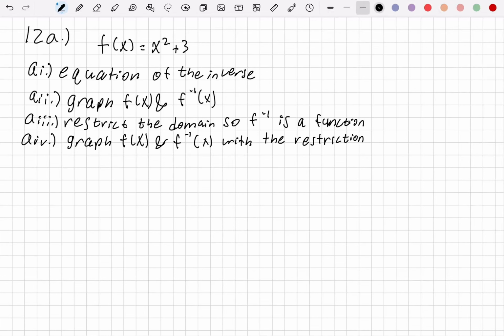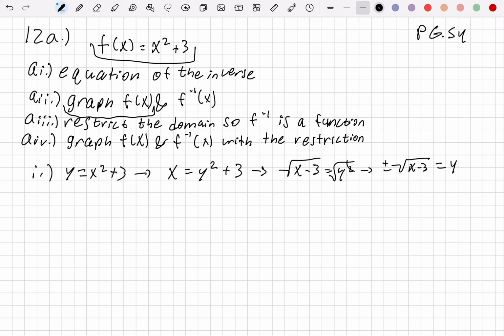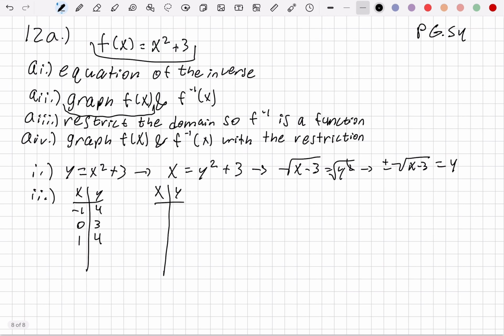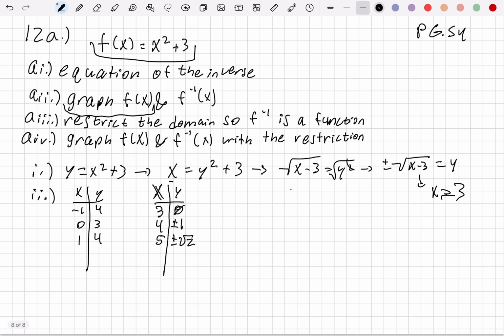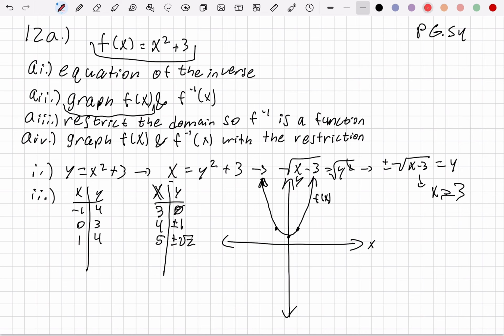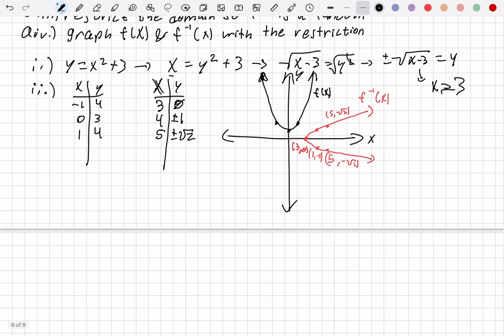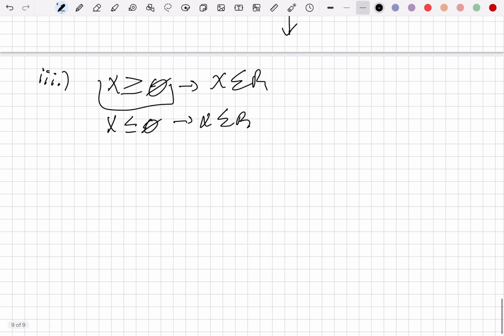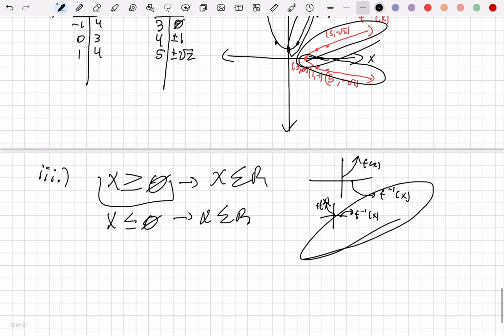Inverse Functions of Parabolas (graphing and domain) Math 30-1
Need extra help?

In this video we go over how to write out an inverse equation, graph it, and then restrict the domain